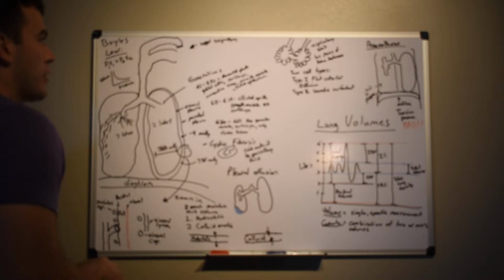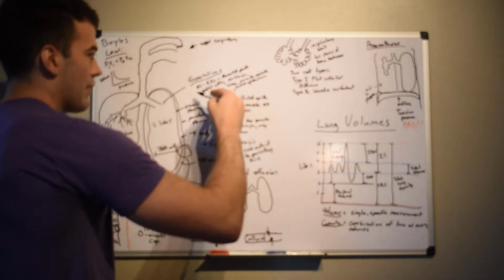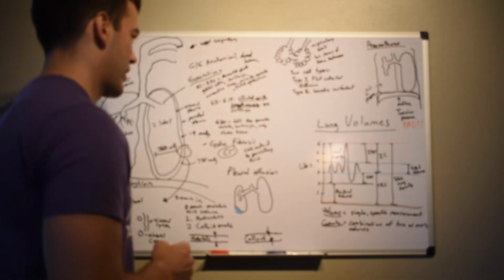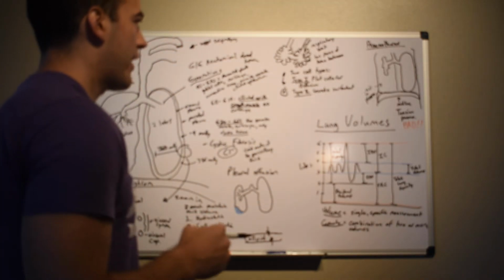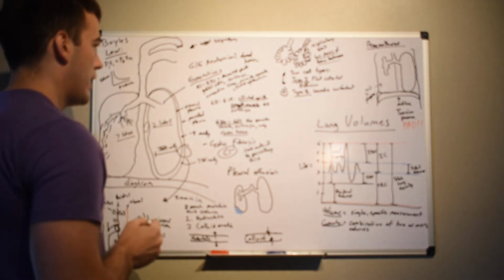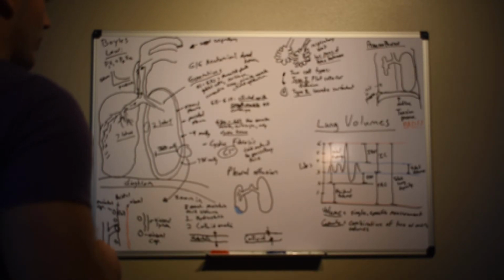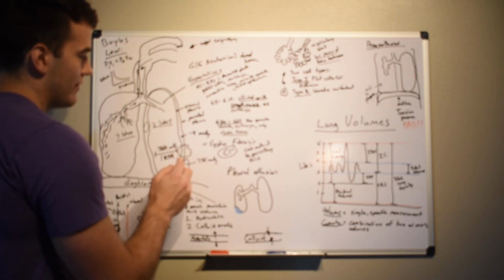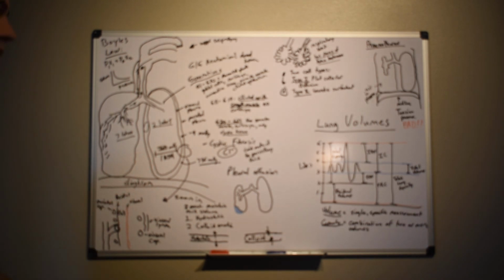Pulmonary system overview 1